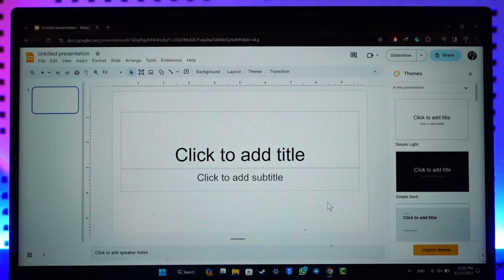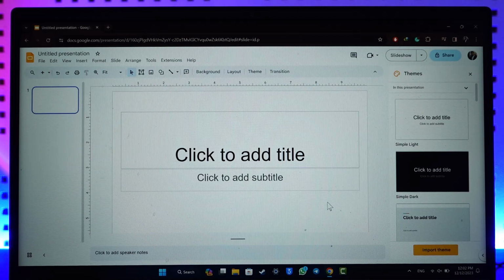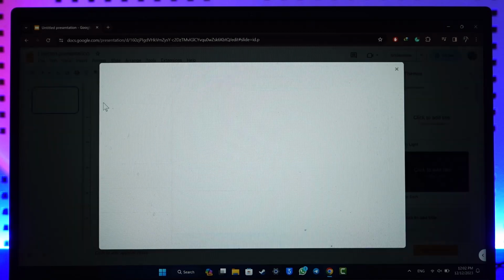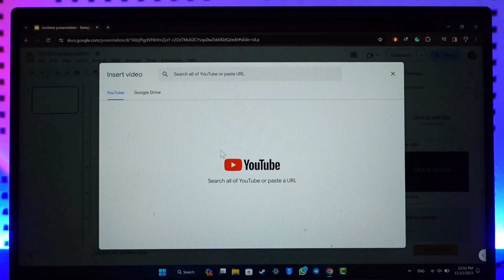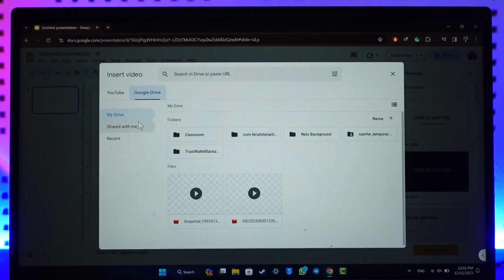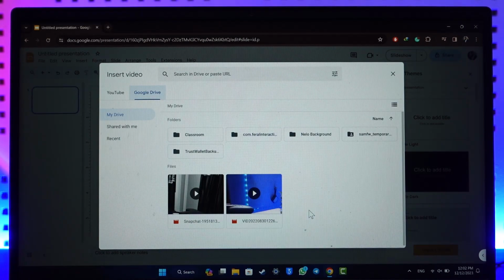How to Embed a Video Into Google Slides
This video guides you through an easy step-by-step process to embed a video into Google Slides. So make sure to watch this video till the end.

~ Chapters:
0:00 Introduction
0:11 Embed a Video Into Google Slides
0:55 Conclusion